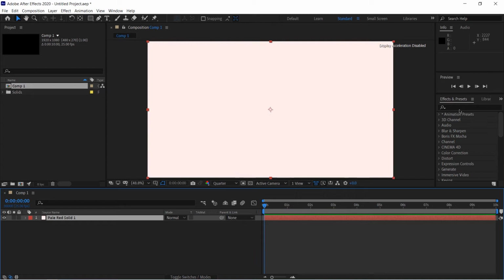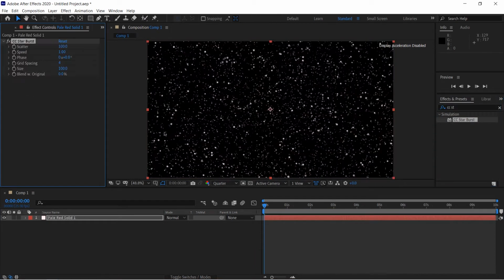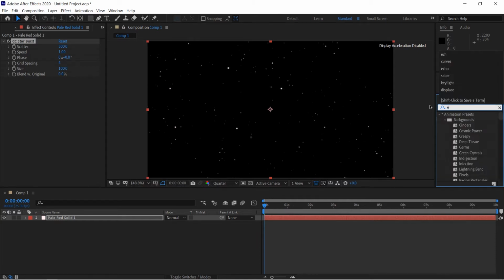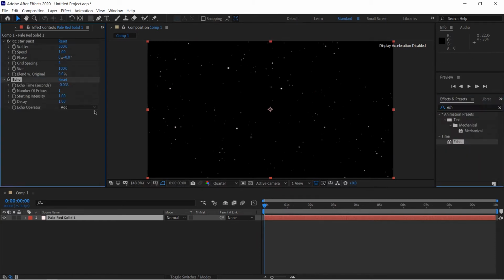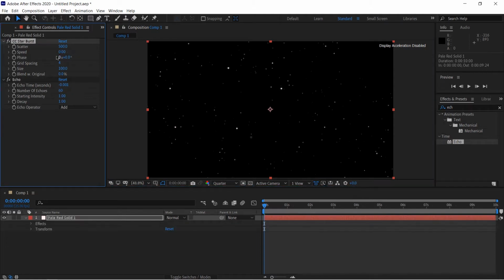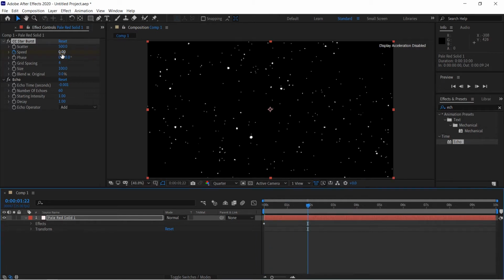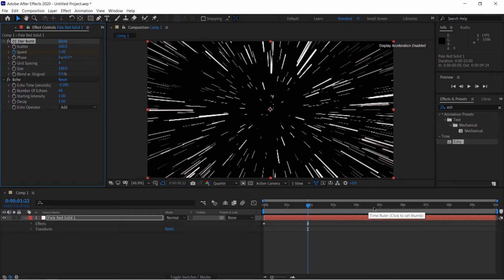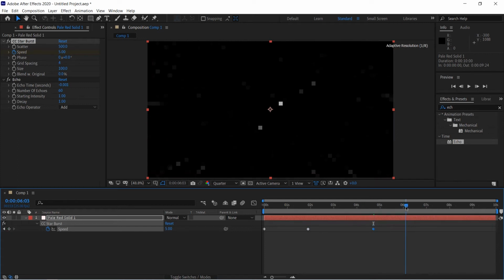How to make star wars effect | Adobe After Effects Tutorial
Hello! In this channel, I do short tutorials about programs such as Adobe After Effects CC, Adobe Premiere Pro CC, and Cinema 4D.
star wars,
tutorial,
after effects,
star wars effect,
star wars effect tuturial,